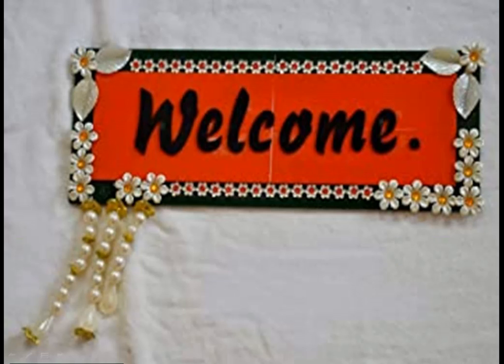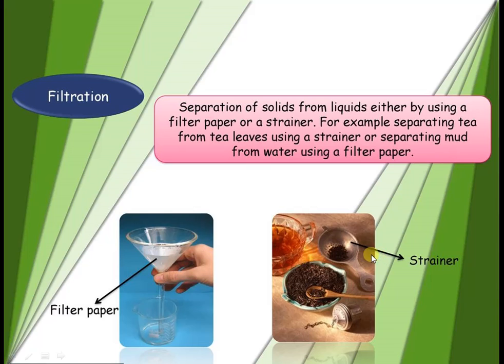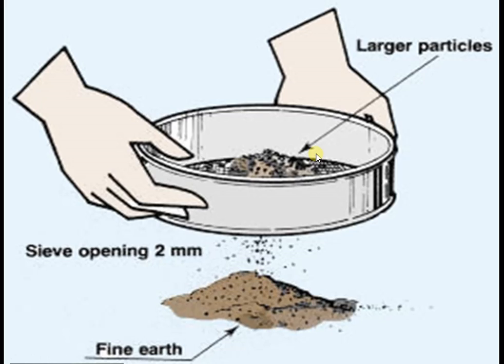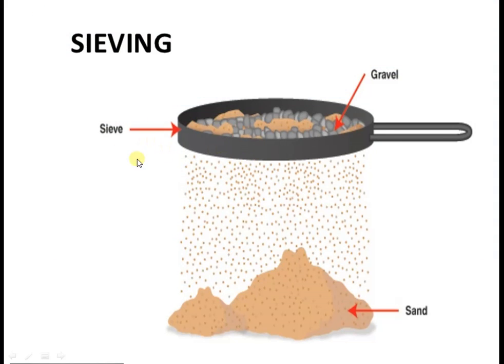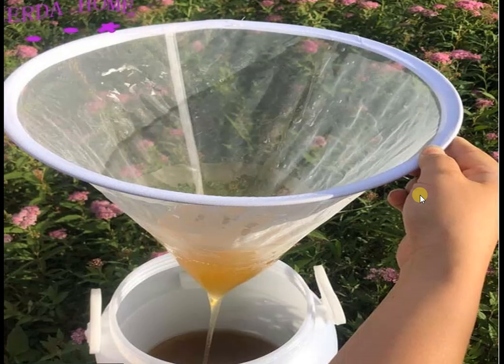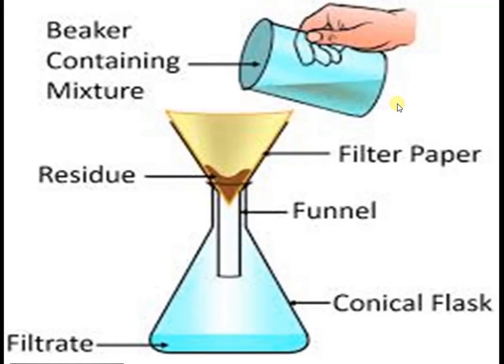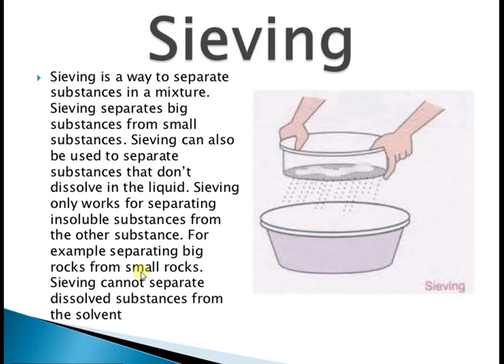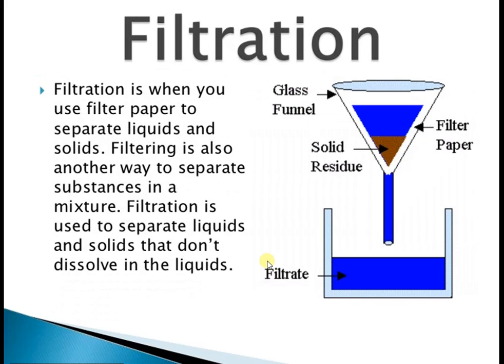MRMS VARNI DC: Grade: 6, Science, Chapter: 7, Part: 7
Sieving and filtration